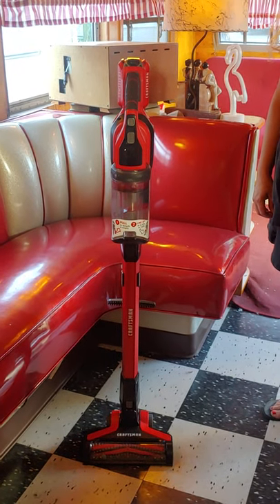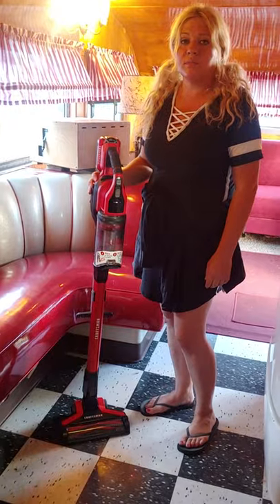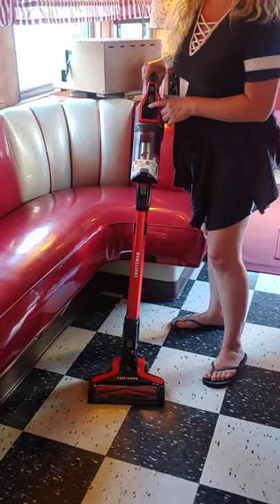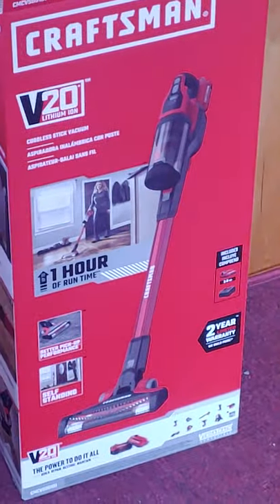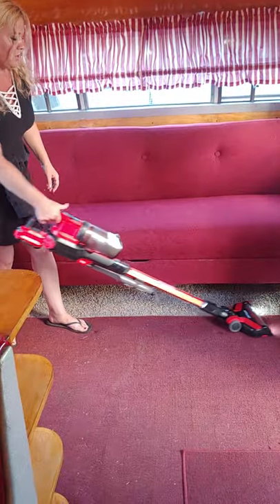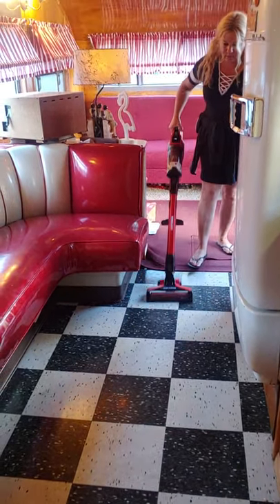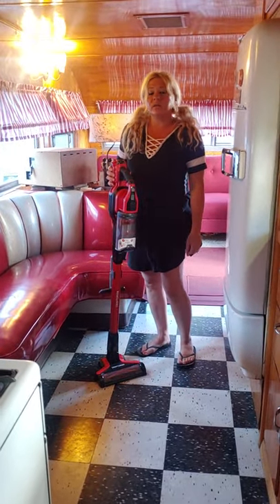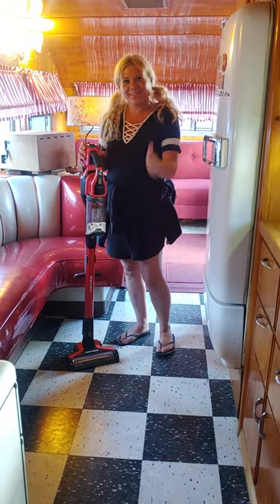CRAFTSMAN V20 CORDLESS STICK VACUUM REVIEW.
WE FOUND A REALLY REALLY WONDERFUL SMALL LIGHT WEIGHT 7LB VACUUM FOR OUR HOME AND VINTAGE SPARTAN TRAILER. THIS THING PERFORMS INCREDIBLY AND IF YOU'RE A CRAFTSMAN TOOL OWNER YOU CAN SWITCH OUT YOUR V20 BATTERY FOR A LONGER RUN TIME. TYPICALLY ABOUT AN HOUR ON A FULL CHARGE.
JENNY HAS RAN HER OWN CLEANING BUSINESS FOR YEARS AND CLAIMS THIS IS A GAME CHANGING CORDLESS VACUUM.  FIVE STAR PLUS RATING HERE!